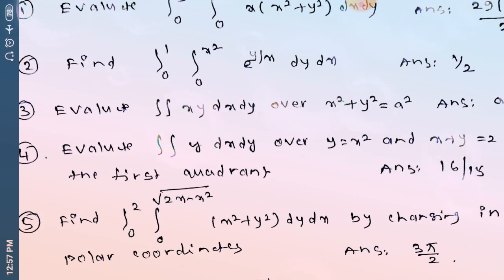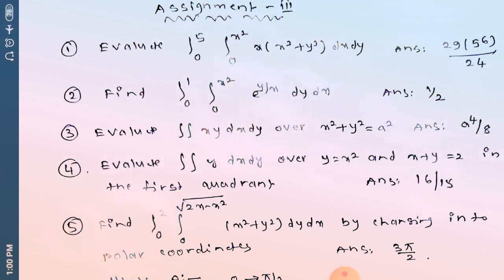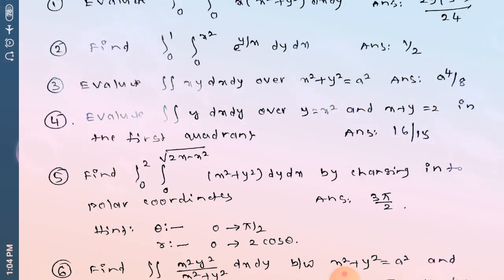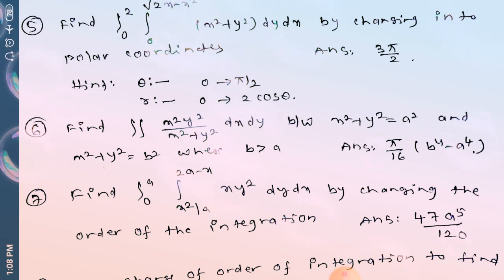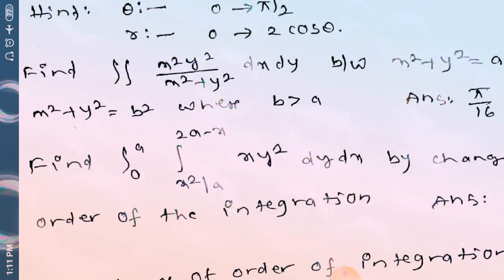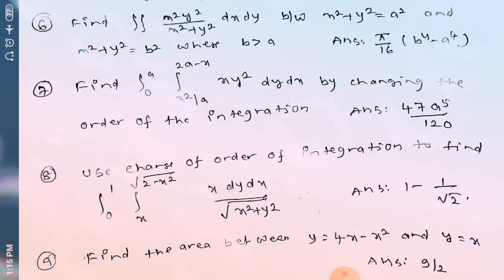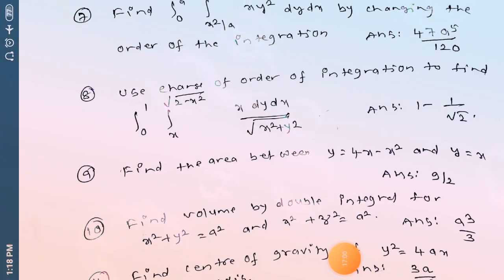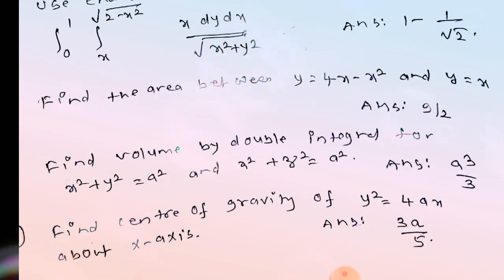Multiple Integrals Assignment Tips